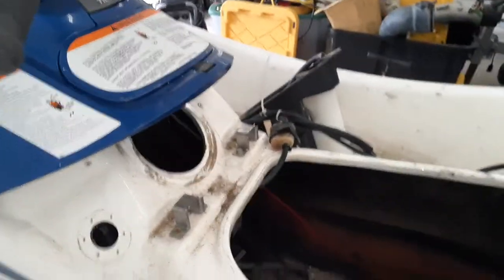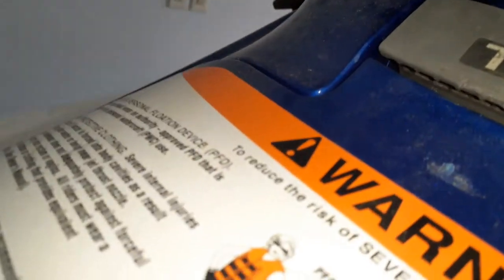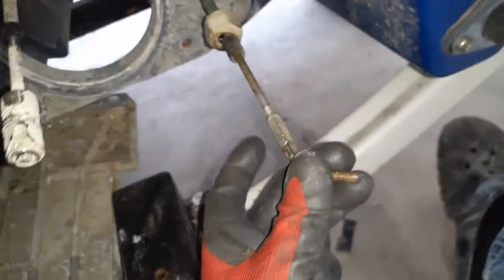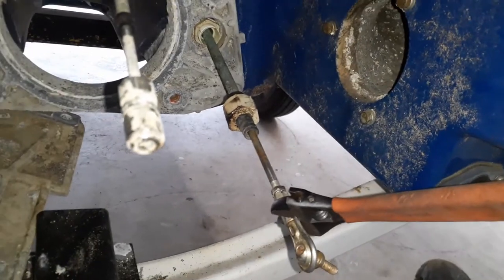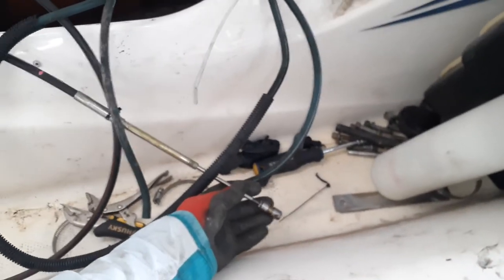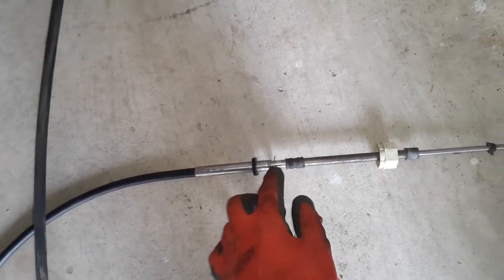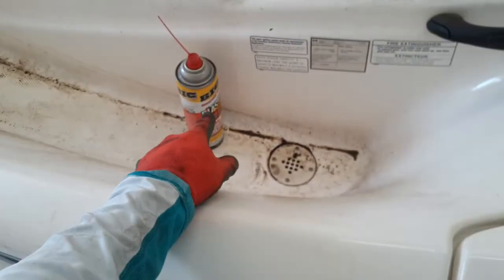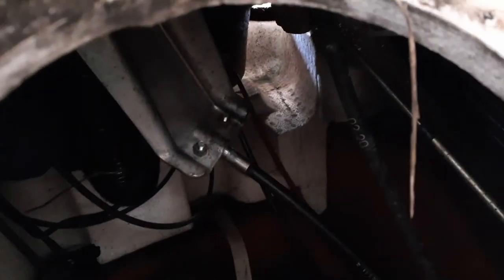Replacing steering cable Yamaha Waverunner 1200 SUV part 2 of 3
not going to edit this video so deal with it.  watch the video till the end before you start rebuilding. I make a few errors on the way and you'll want to see that before thinking this is a step-by-step